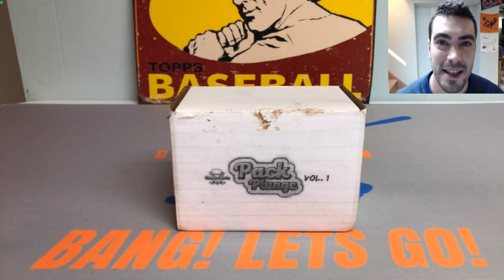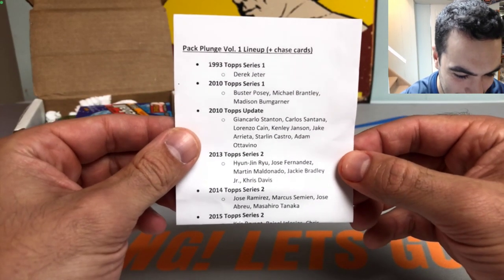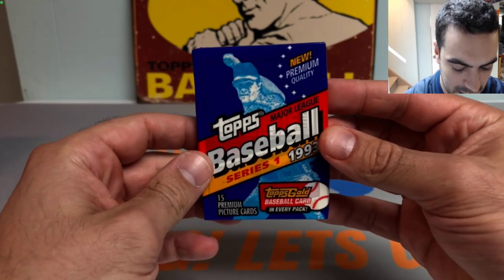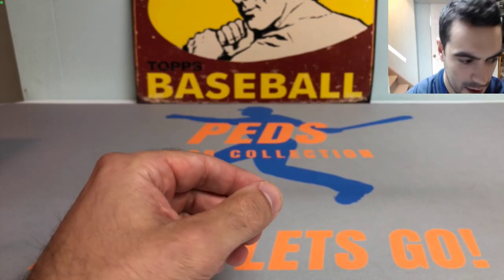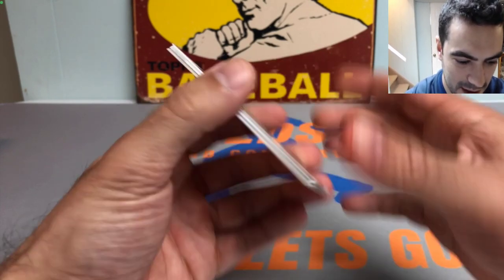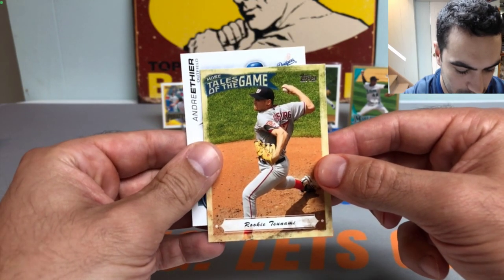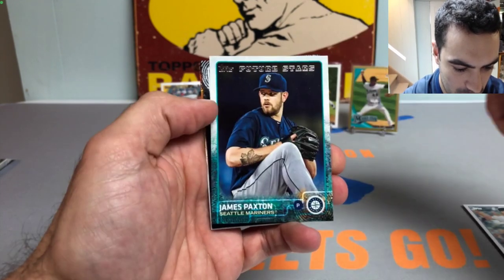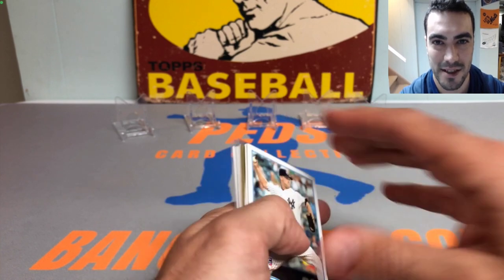Pack Plunge Subscription Box Vol 1 - Childhood Revivedl!!!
Fellas,

Tonight you are in for a treat! We are opening the brand new Pack Plunge subscription box! This lineup is dynamite and I loved every second of it.

Peds